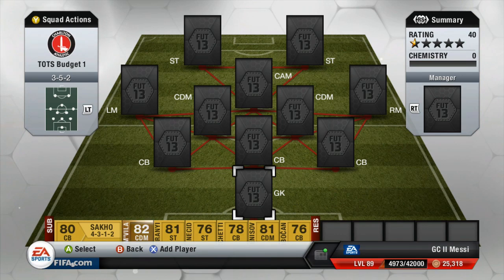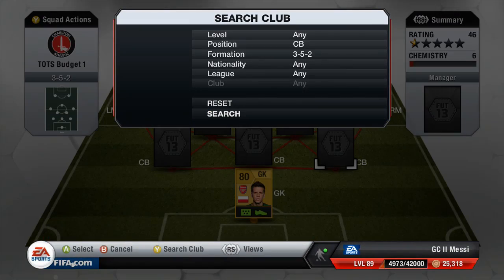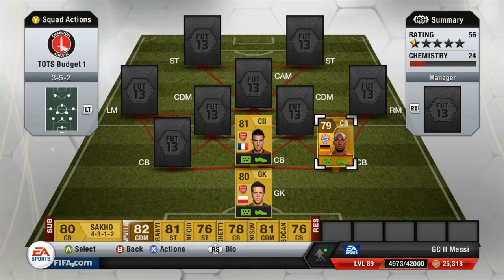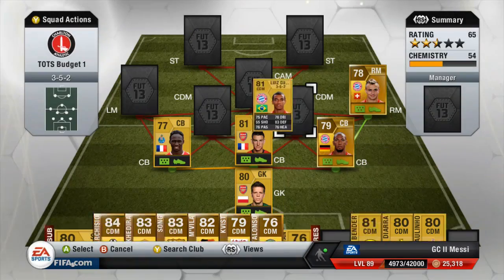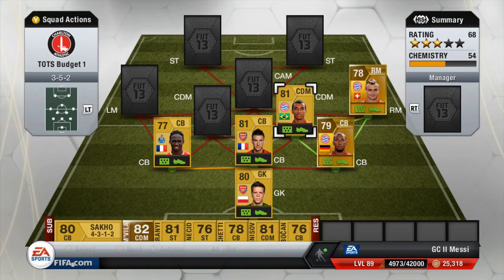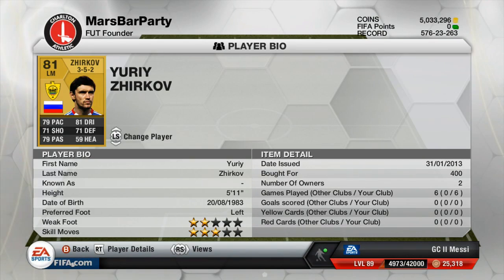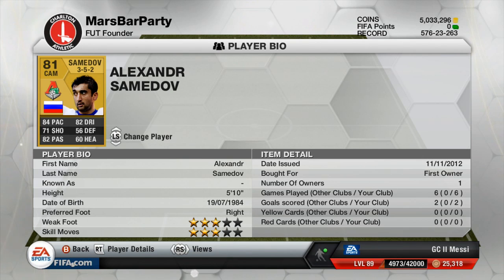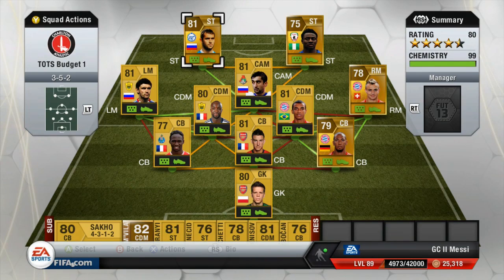FIFA 13 - 10k Hybrid ft. Shaqiri, Mangala + Martins!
Can we get 800 LIKES for this budget hybrid? :D

'Like' My page on Facebook!